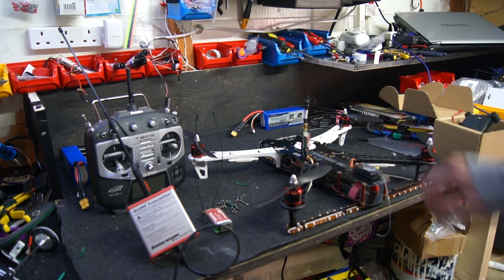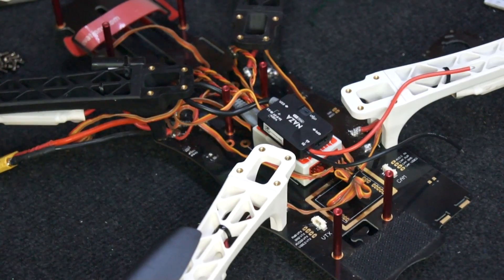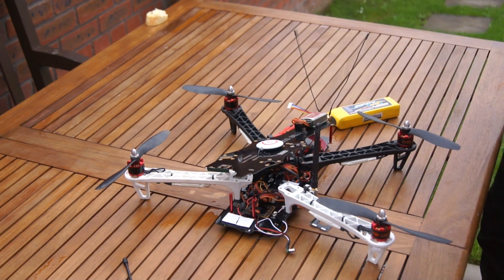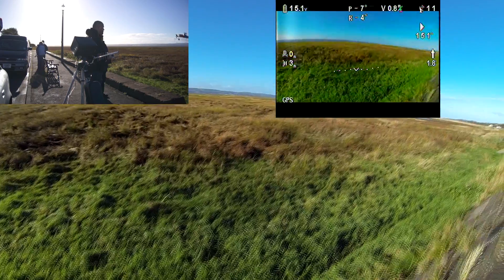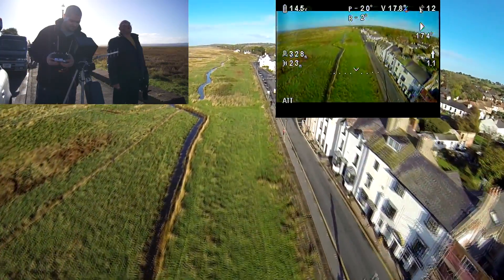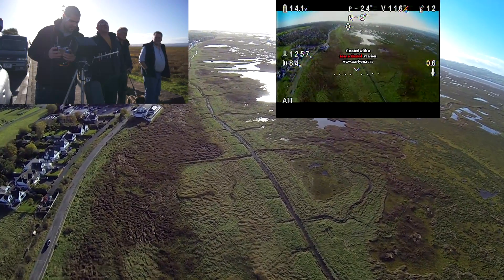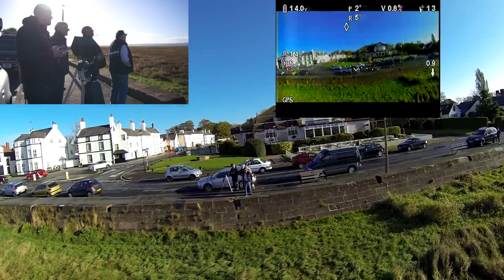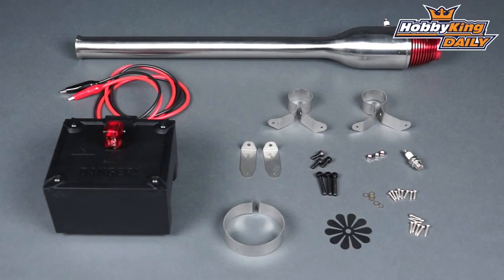Long Range TBS build & maiden mile flight, 2.4ghz Lawmate video with EzUHF That HPI Guy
So I converted my TBS discovery for long range flight, I added a PMU V2 iOSD MINI and ezuhf 433mhz transmitter/receiver aswell as two 5v ubecs to power the 2.4ghz video transmitter and charge the gopro during flight.